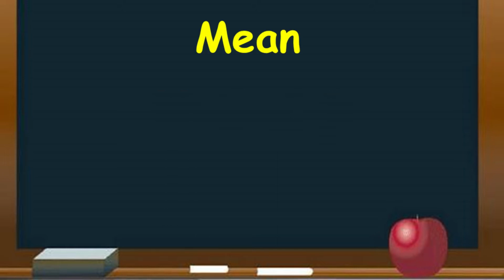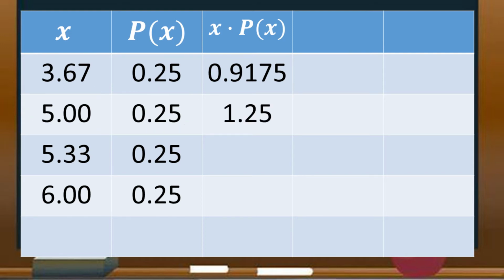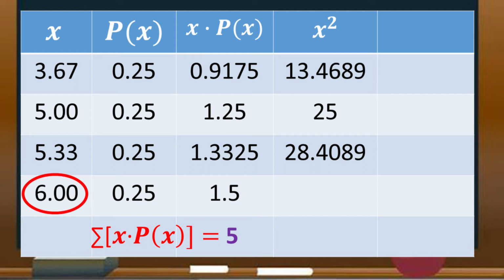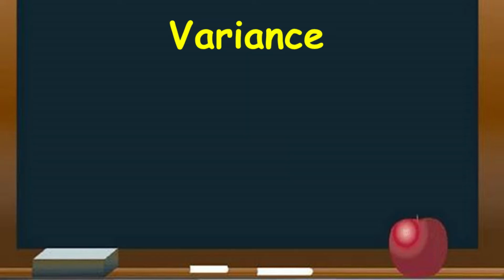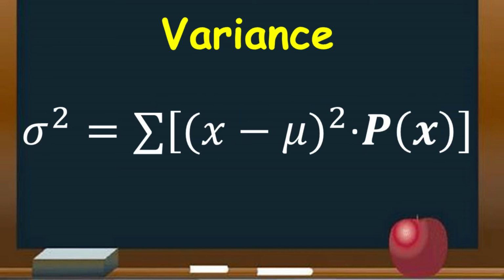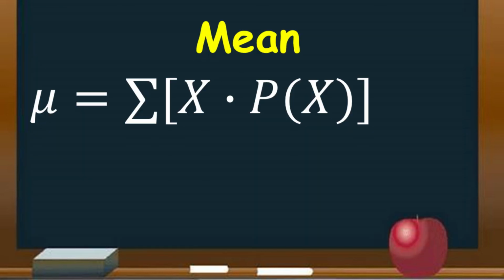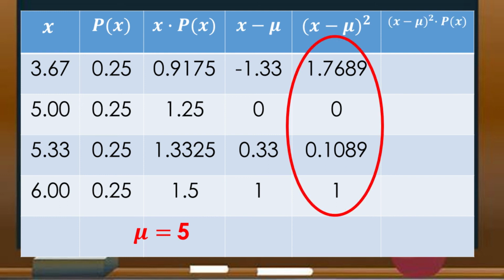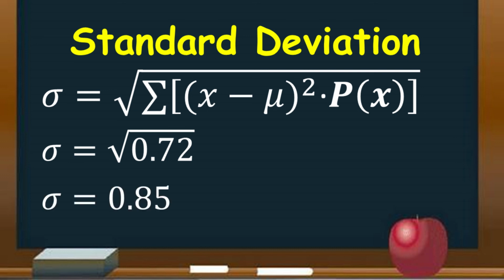Mean, Variance and Standard Deviation (Discrete Probability Distribution)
Mean, Variance and Standard Deviation of Discrete Probability Distribution